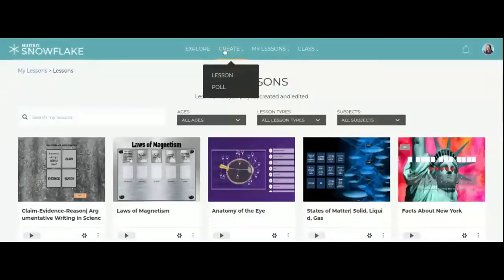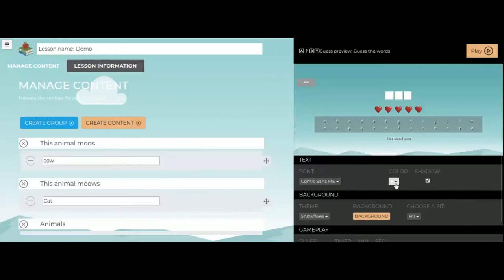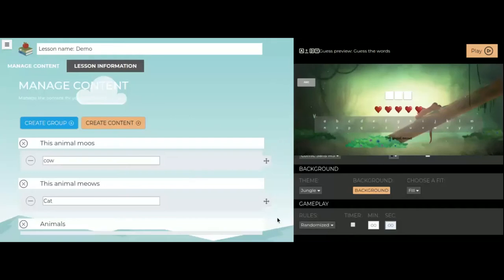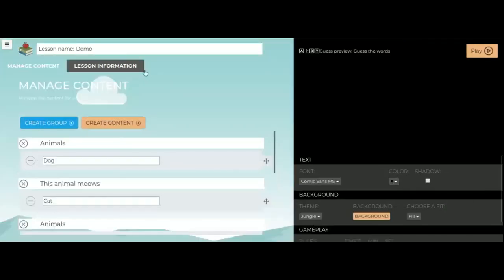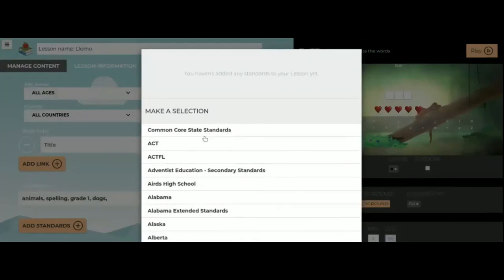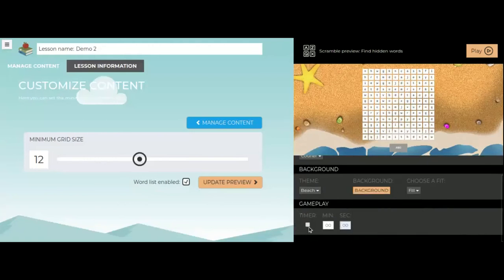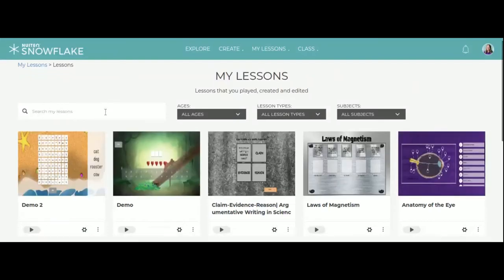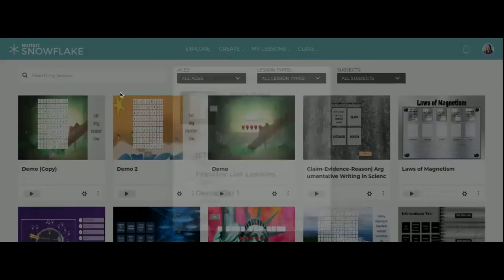Chorus Q&A Webinar 2: Scramble and Guess